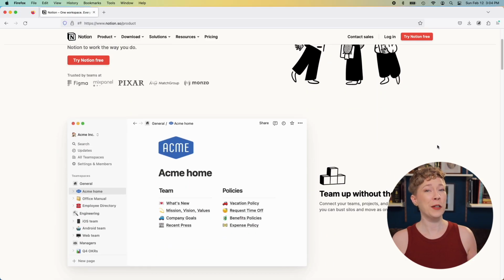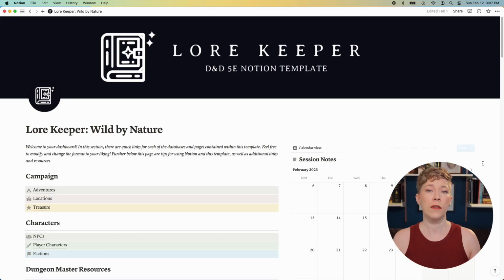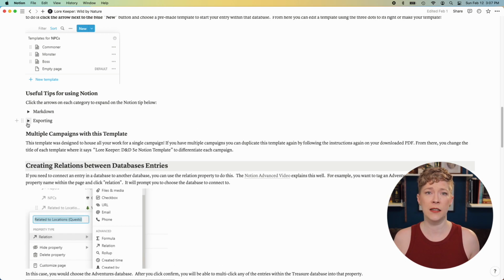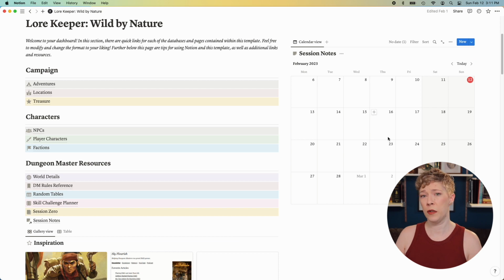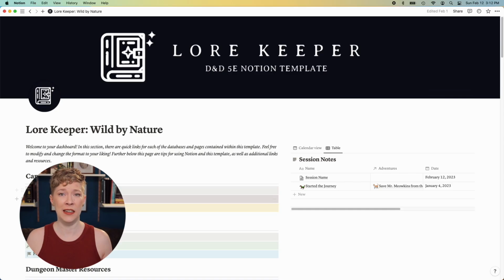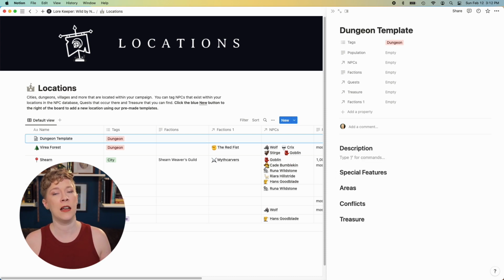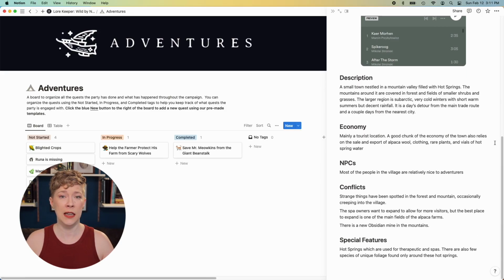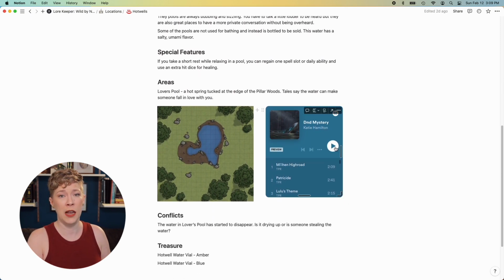Lore Keeper: Notion Template Review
Looking for a digital toolset to help you take, organize and reference your campaign notes? We've got you covered with today's review of Minva Tabletop Design Company's Lore Keeper 5e Campaign Planner for Notion.

We were provided us a complimentary copy for review purposes, our thoughts and opinions are our own.

▶ABOUT US